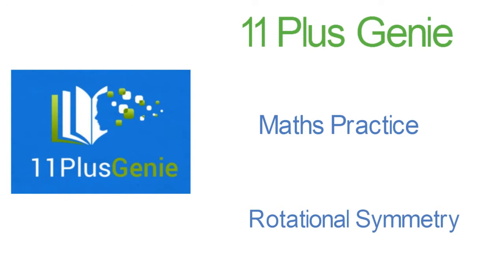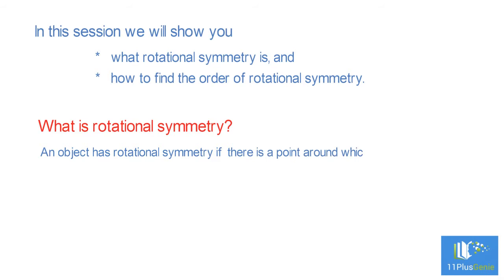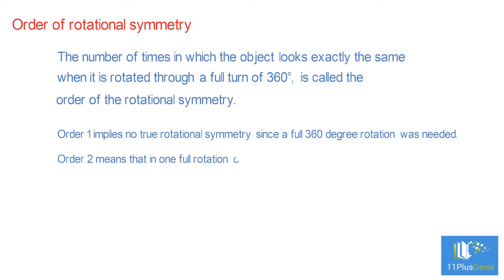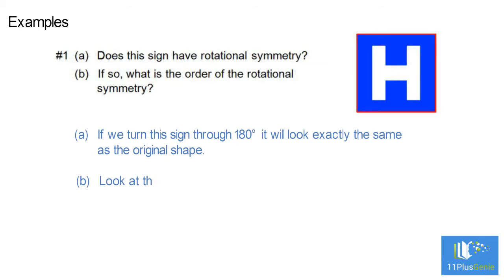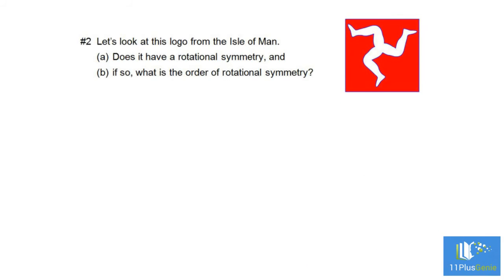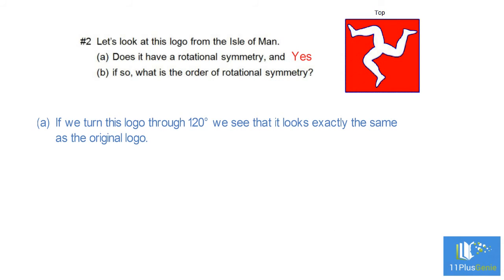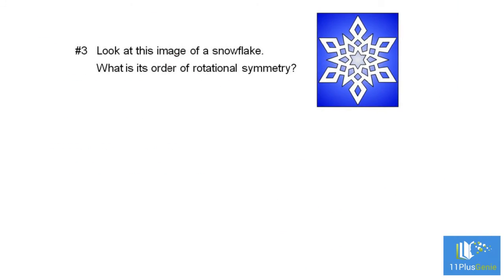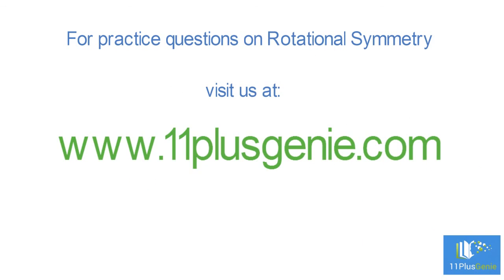11 Plus Genie Maths – Rotational Symmetry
In this video we show you what rotational symmetry is and how to determine the order of rotational symmetry.